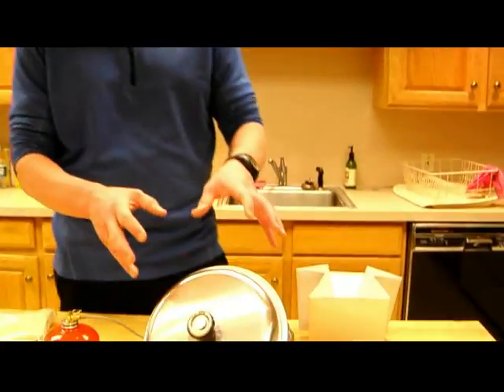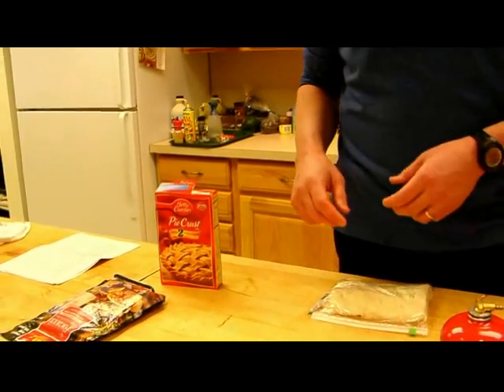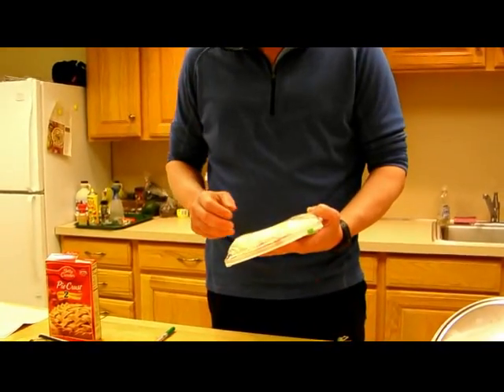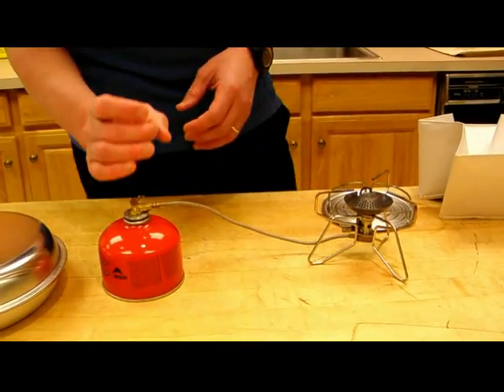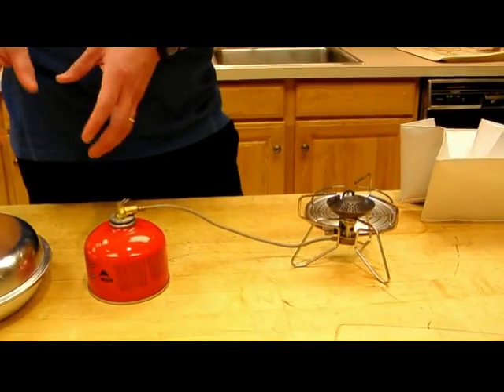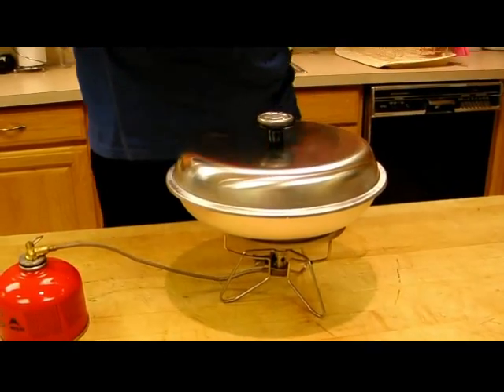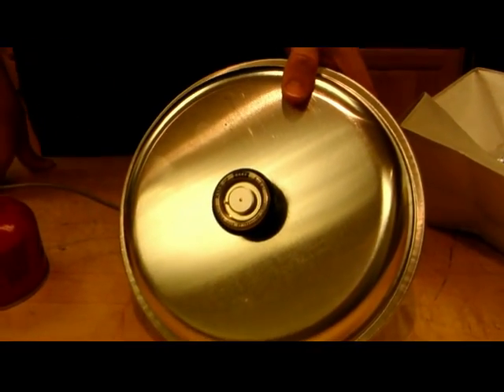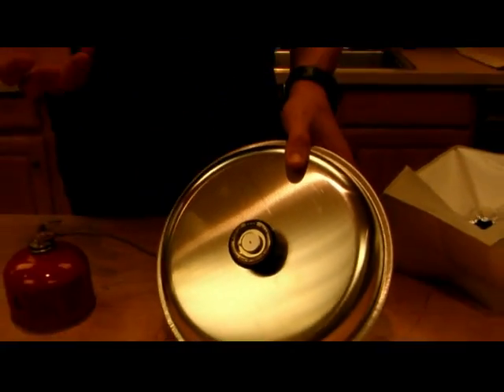Backpacker's Gear School: Cook With An Outback Oven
Jon Dorn goes to the kitcen to teach you how to bake perfect treats every time on the trail. Learn more from Backpacker's Gear School in the March 2007 Gear Guide,